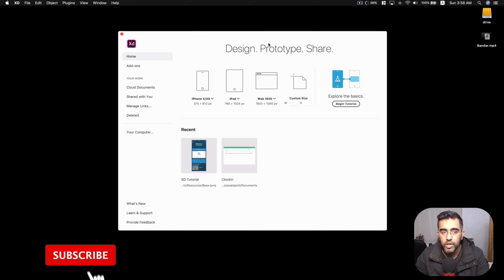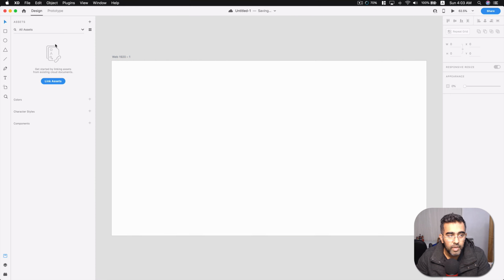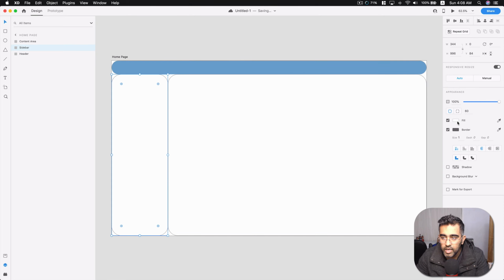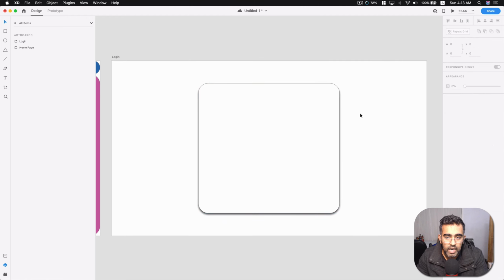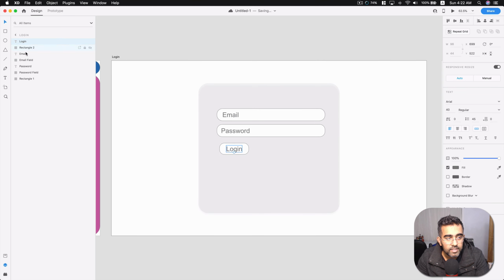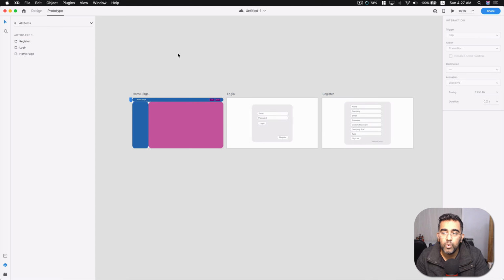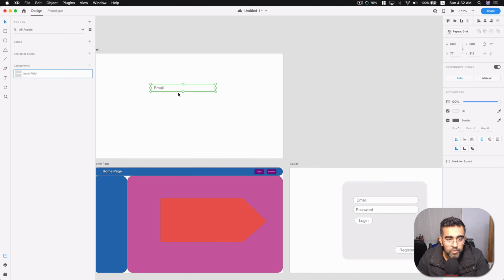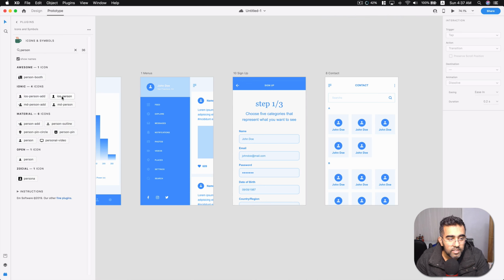Adobe XD Tutorial For Prototyping Web and Mobile Apps